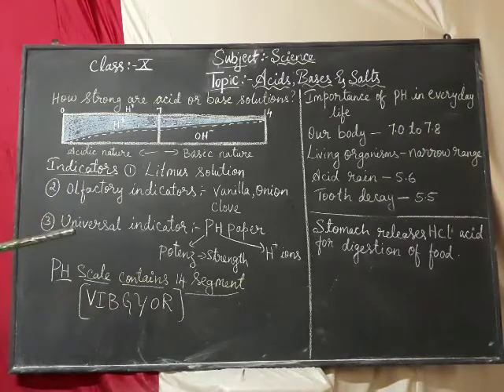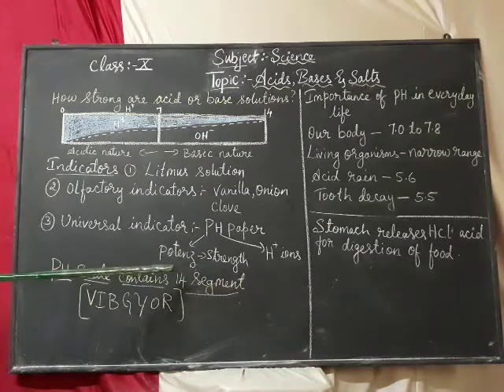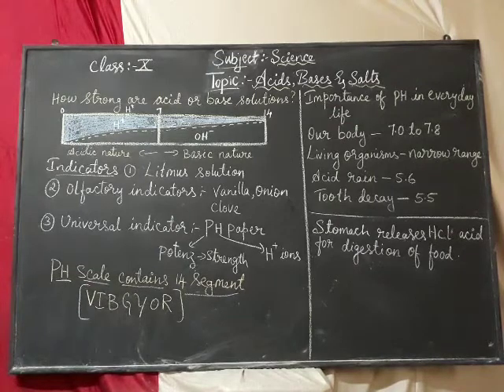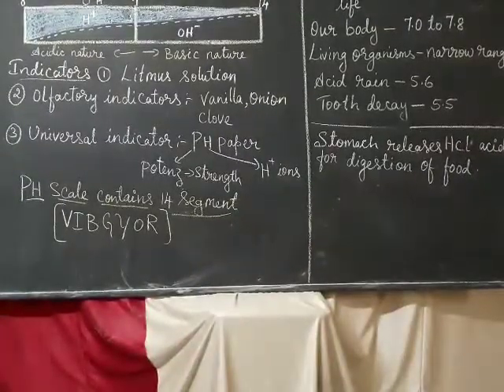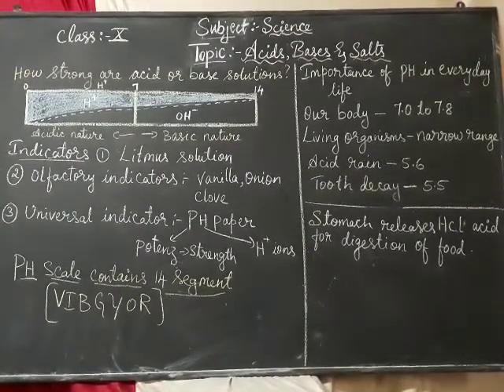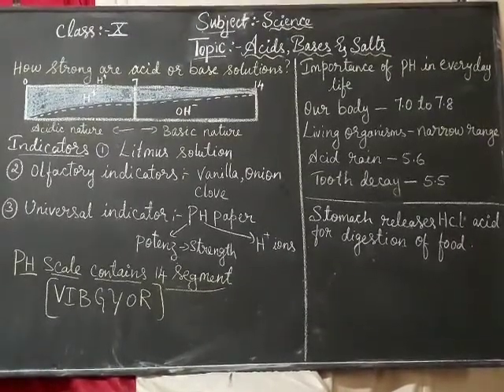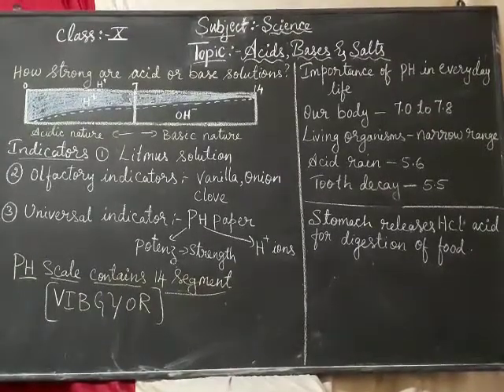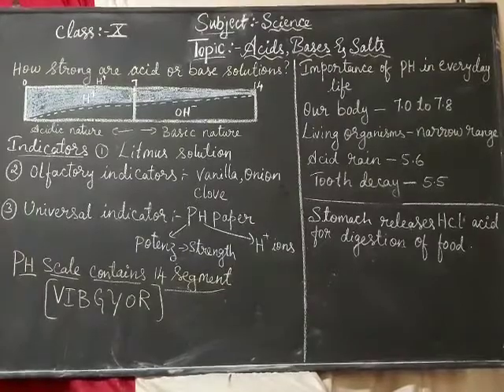STD X, SUBJECT - SCIENCE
TOPIC : ACIDS, BASES & SALTS - PART 3